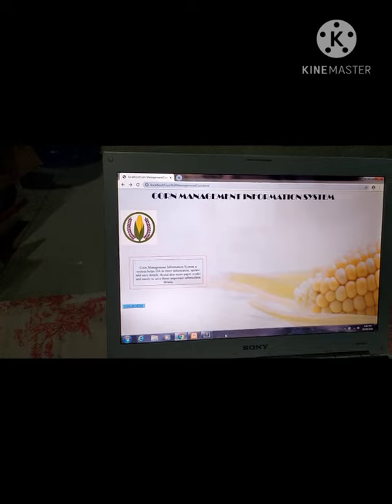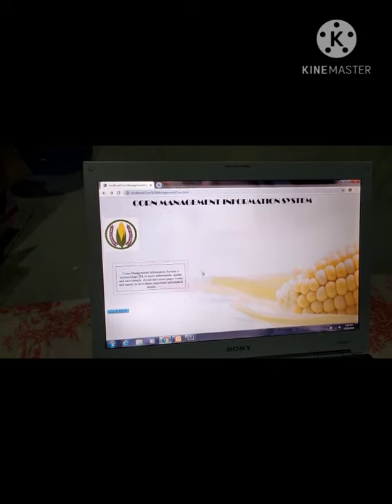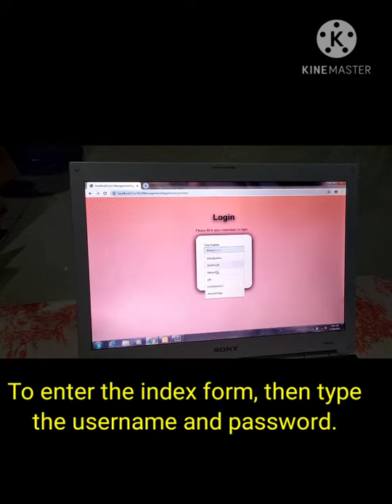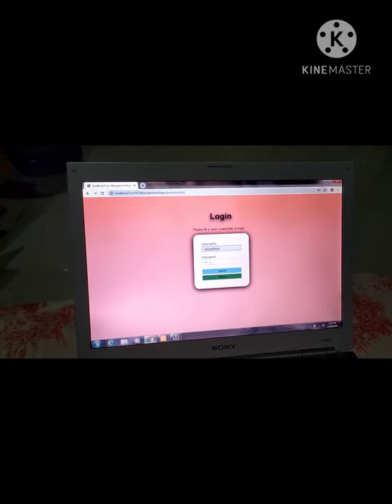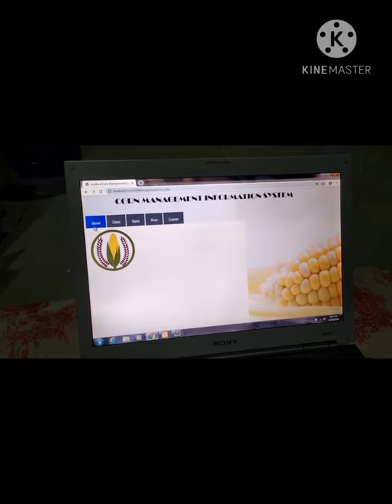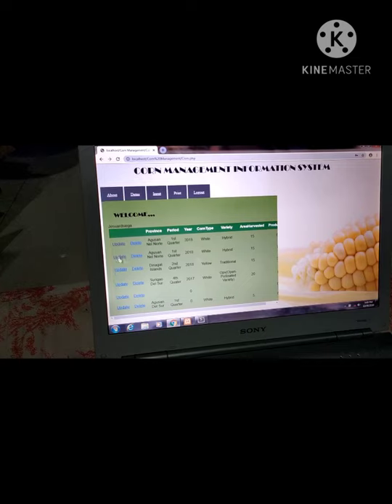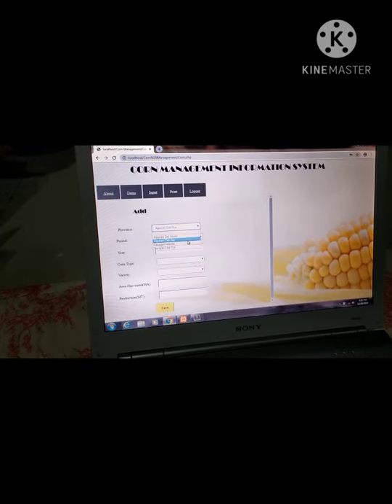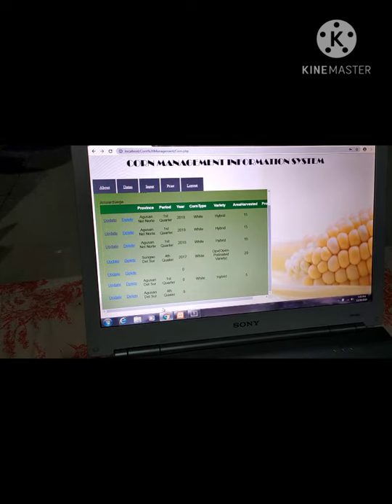Corn management information system tutorial final project